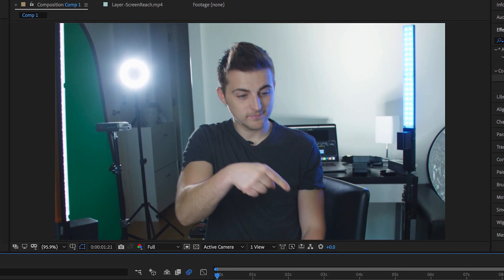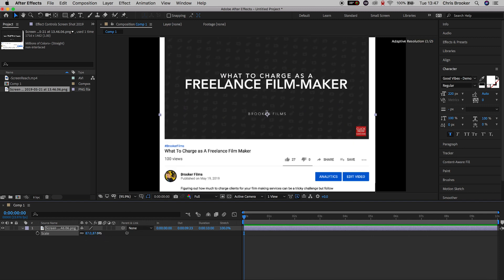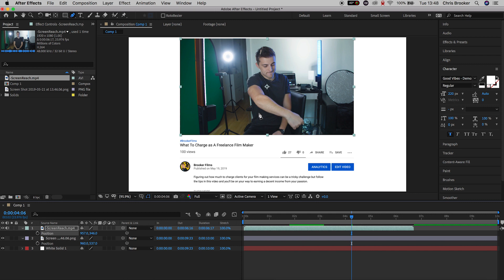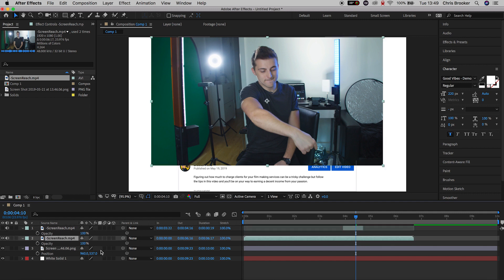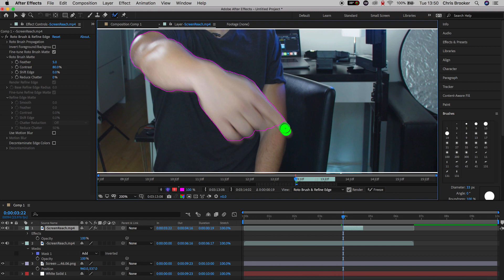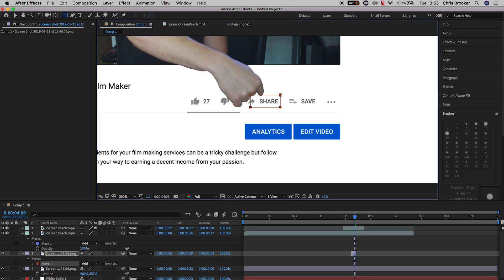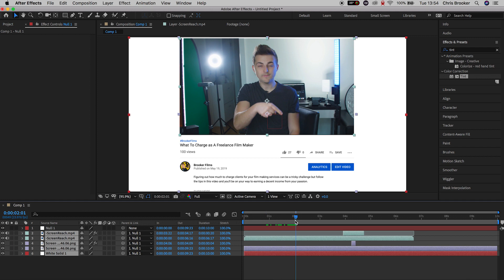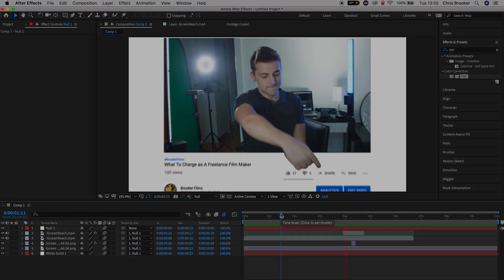Reach Out of YouTube and Press the Share Button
Use Adobe After Effects and some clever editing to reach out of the YouTube player and press one of the buttons next to the YouTube player.